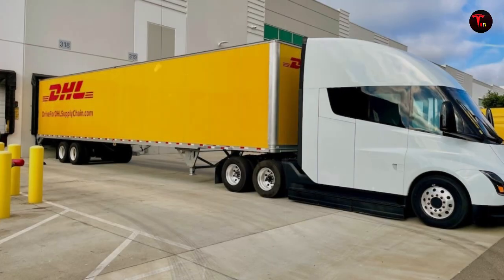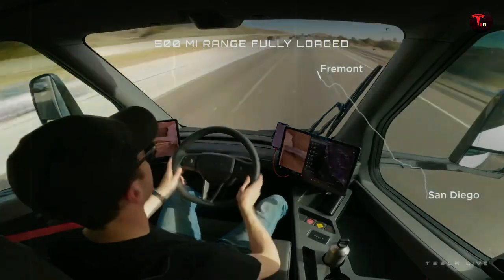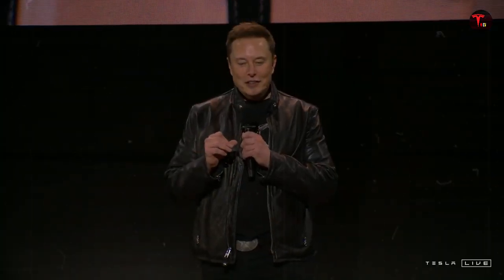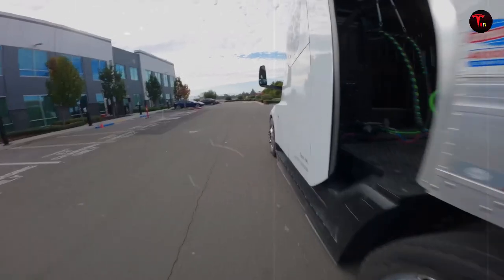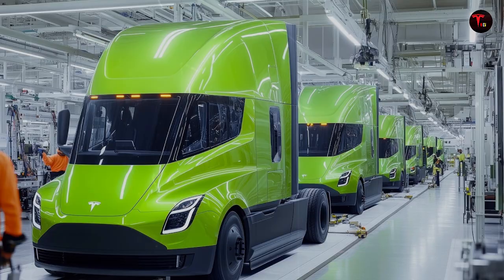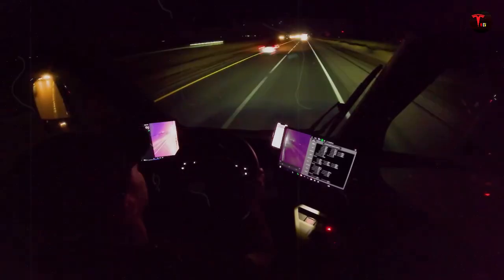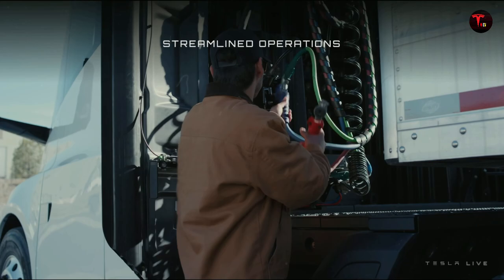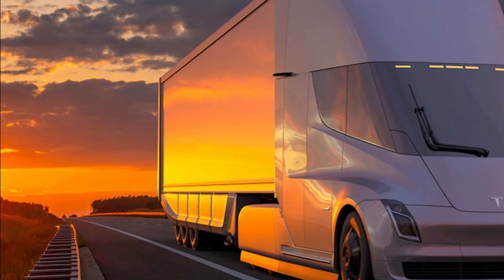IT'S HAPPENING! Elon Musk Reveals Tesla Semi Updates – Diesel Era is Ending!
The future of transportation is accelerating. In this video, we explore the latest updates revealed by Elon Musk about the Tesla Semi and what they mean for the trucking industry. From advanced battery technology to expanded production plans and real-world performance, the Tesla Semi is poised to disrupt diesel-powered logistics once and for all. Discover how Tesla’s innovations are setting a new standard in efficiency, sustainability, and long-haul performance. The diesel era is ending—don’t miss what’s next.

RELATED: SPACEX , TESLA , ELON MUSK , MODEL Y , MODEL Q , TESLA BOT , TESLA SEMI